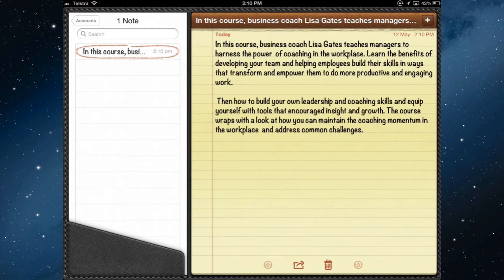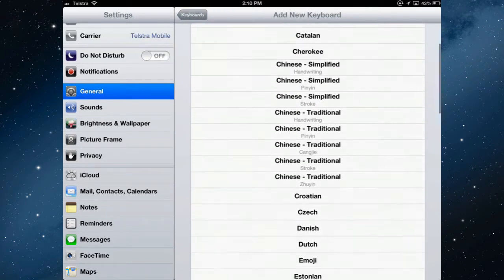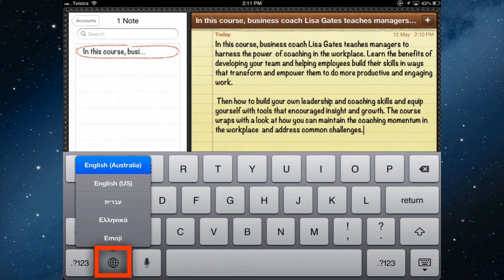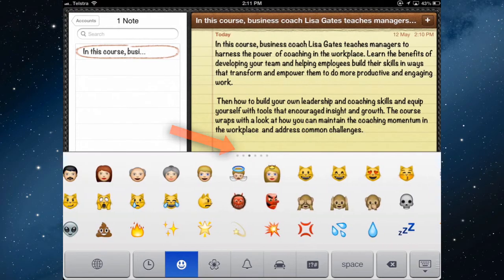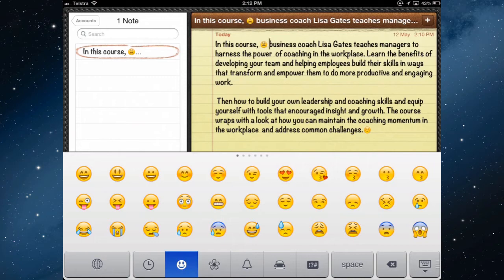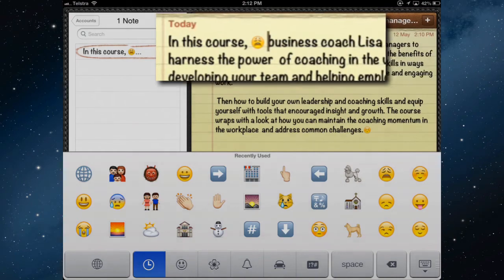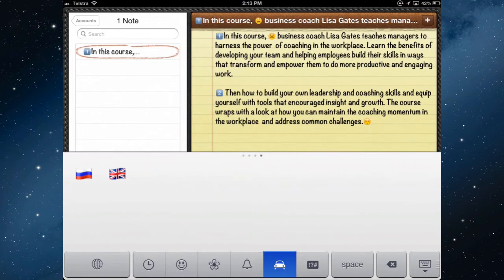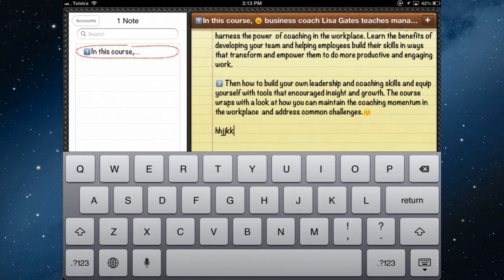iPad keyboard tip - emoticons, symbols and icons - the emoji keyboard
How to add and use an emoji keyboard on the iPad. The iPad's emoji keyboard has emoticons, symbols, icons, smiley faces.